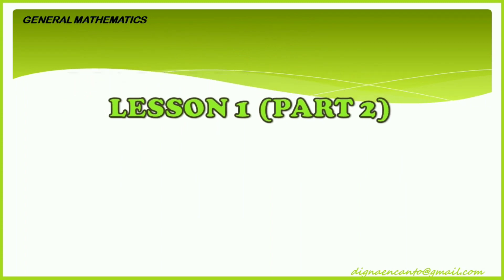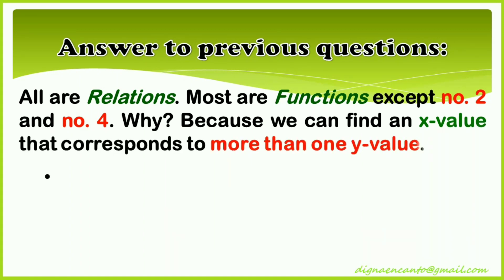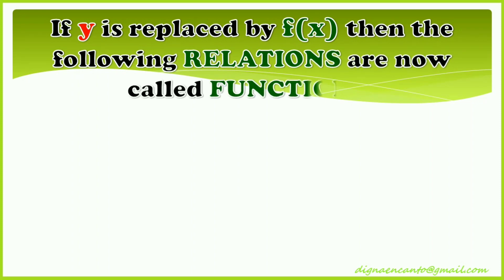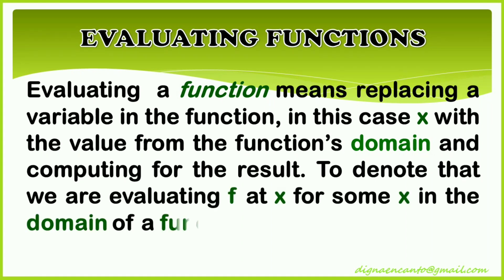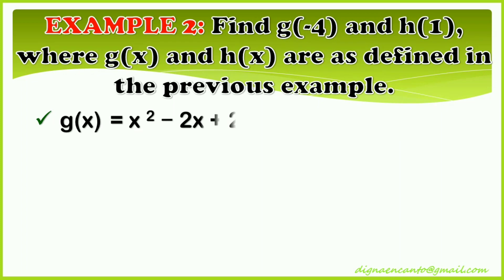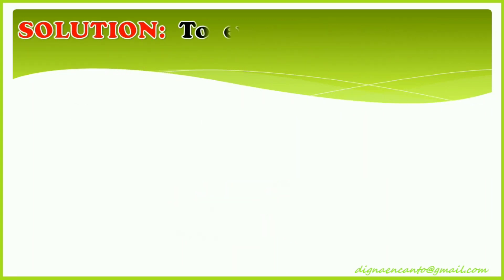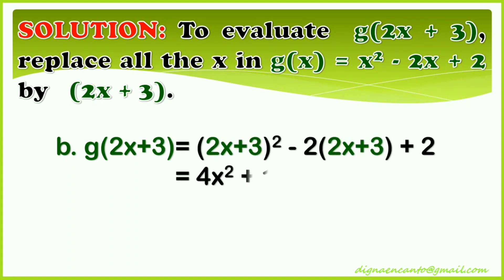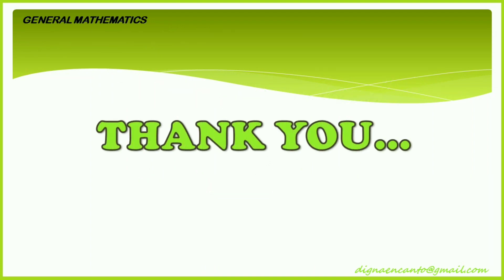Evaluating Functions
Evaluating a function means replacing a variable 'x' in the function, and computing for the result by performing the indicated operation.